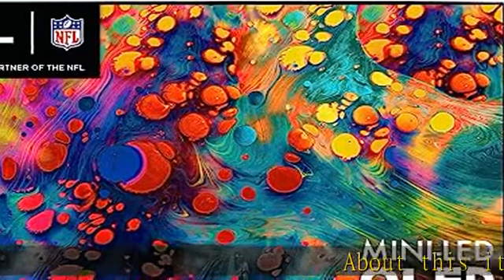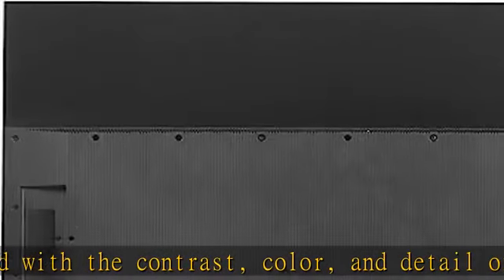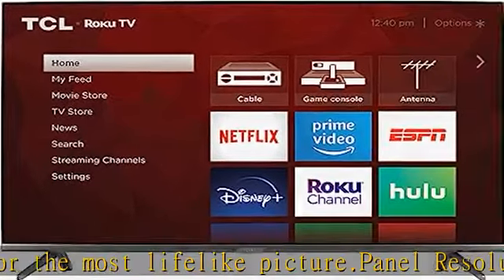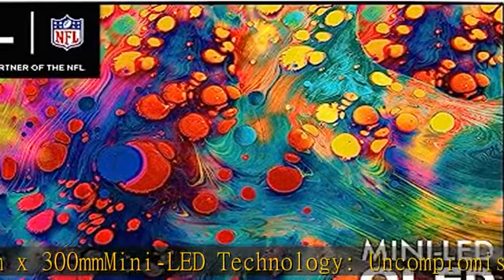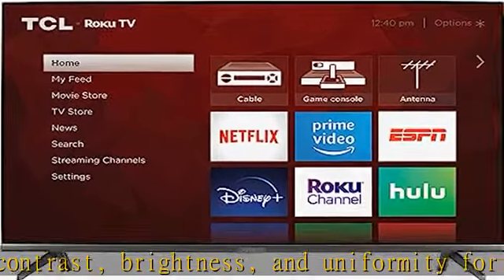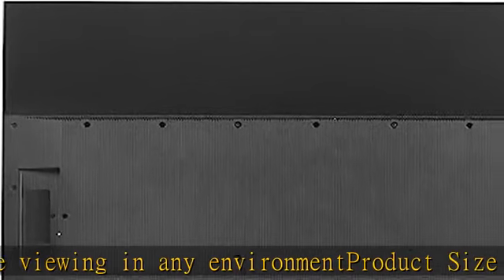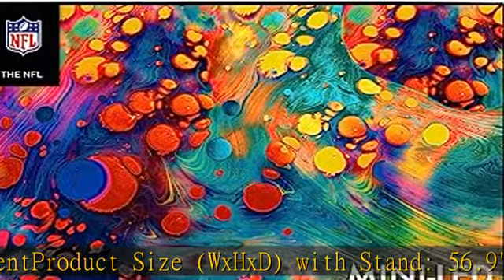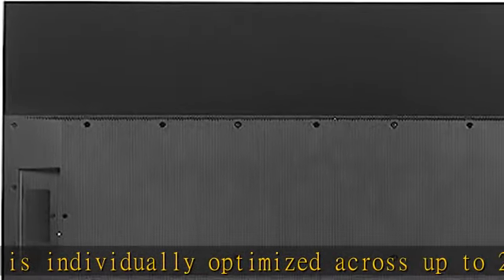TCL 65-inch 6-Series 4K UHD Dolby Vision HDR QLED Roku Smart TV - 65R635, 2021 Model, Black